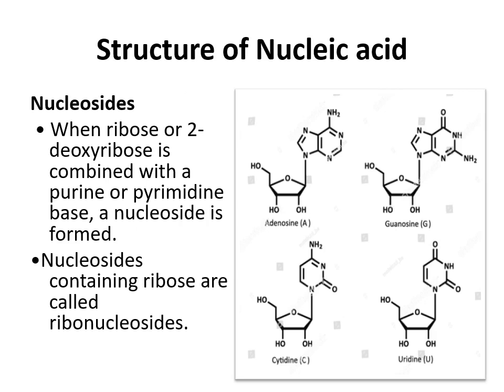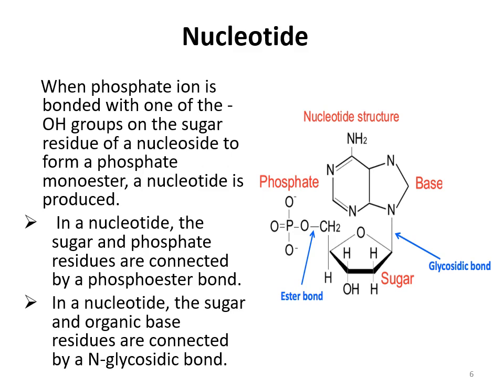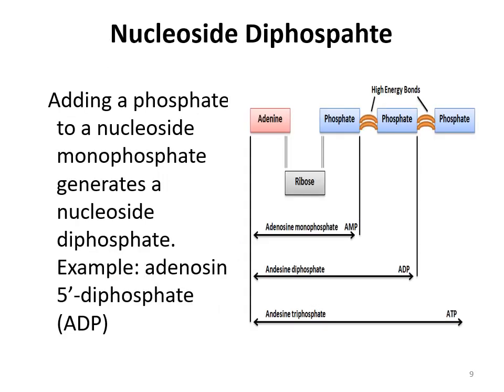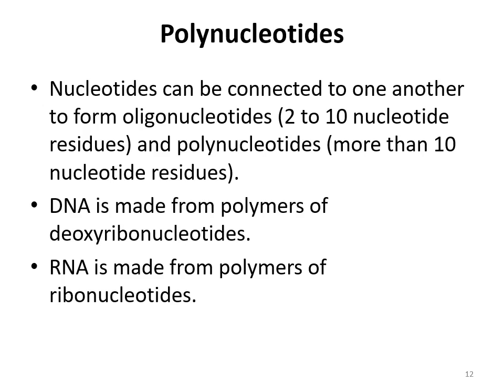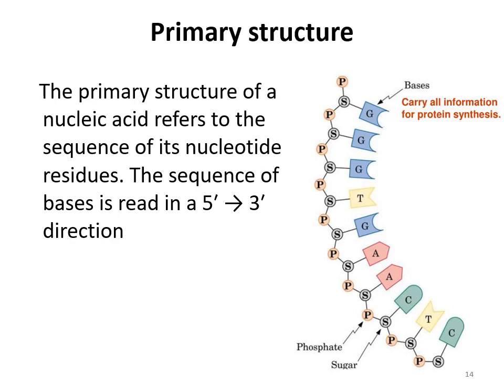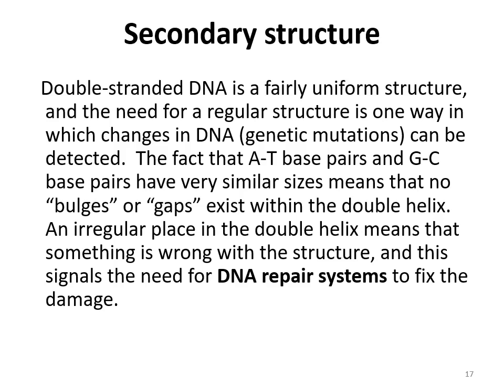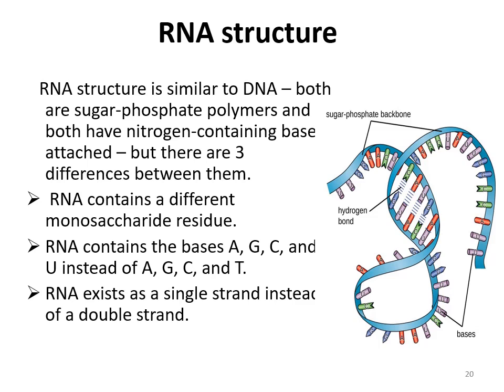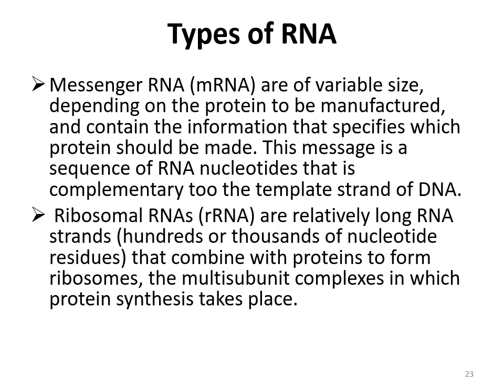Lecture 34 - CHEM2114 - Structure And Significance Of Nucleic Acids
This is the lecture # 34 of the subject "Introduction to Biochemistry (CHEM2114) in the series of online lectures due to the COVID19 pandemic for the students of BS Chemistry 4th semester at University of Education Lahore. The topic covered here is "Structure And Significance Of Nucleic Acids".